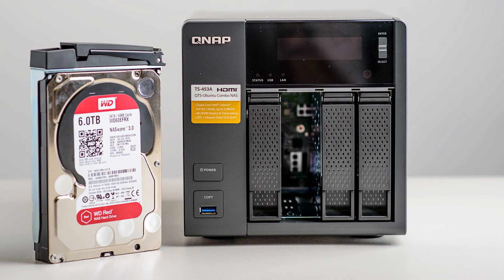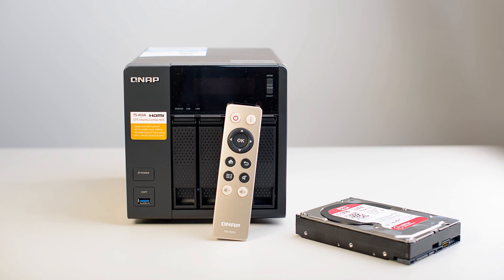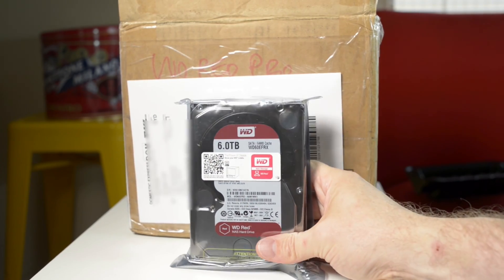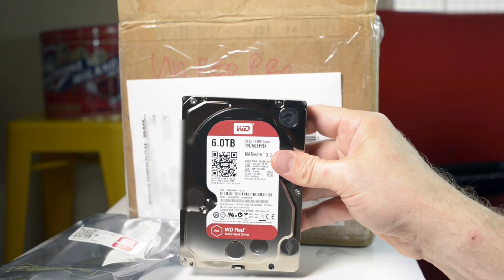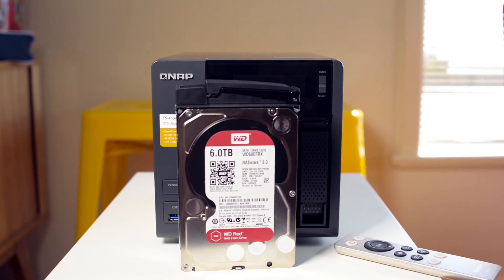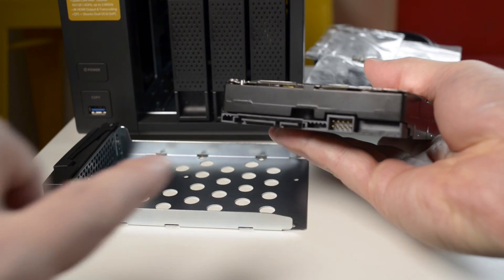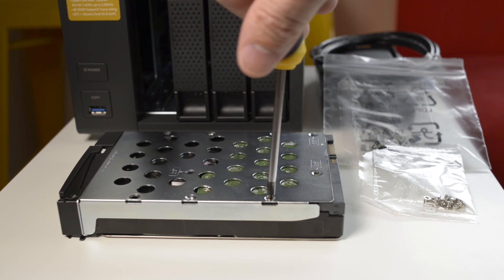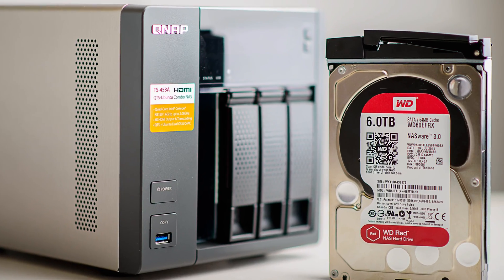Why you need NAS Hard Drives WD RED REVIEW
Fill your NAS with WD Red, then fill it with awesome.
There's an industry-leading WD Red drive for every compatible NAS system to help fulfil your data storage needs. With drives up to 8TB, WD Red offers a wide array of solutions for customers looking to build the biggest, best-performing NAS storage solution. Built for single-bay to 8-bay NAS systems, WD Red packs the power to store your precious data in one powerhouse unit. With WD Red, you're ready for what's next.